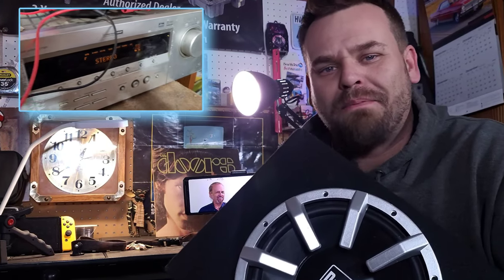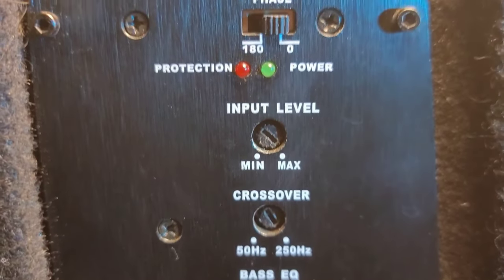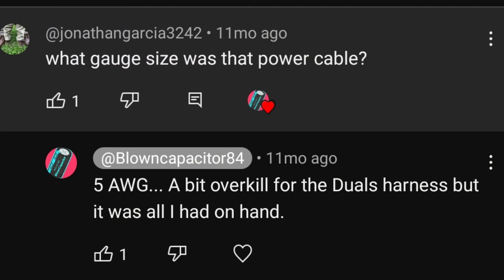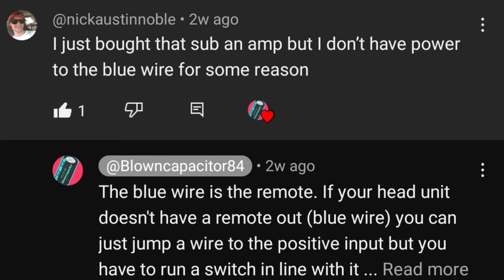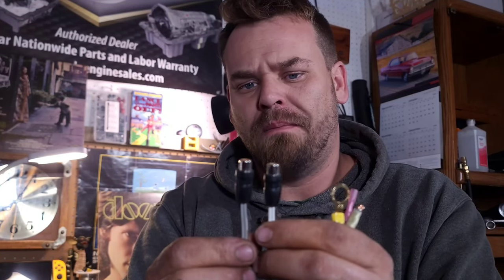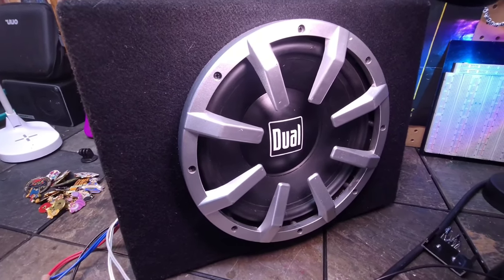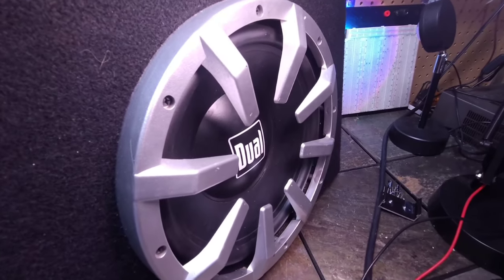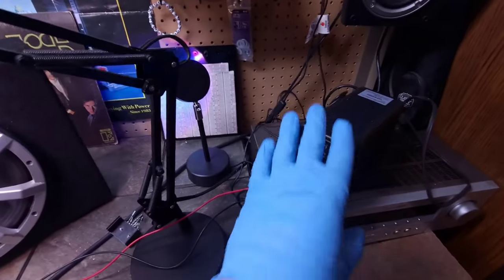Answering your questions about the Dual TBX10A. (and how to connect it to a home audio receiver)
This video is a video response to some questions that I've received about the Dual TBX10A powered subwoofer. this video also demonstrates how to connect a car audio amplifier to a home audio receiver or hifi.

Dual TBX10A 10" 300 Watt Amplified Subwoofer and Box